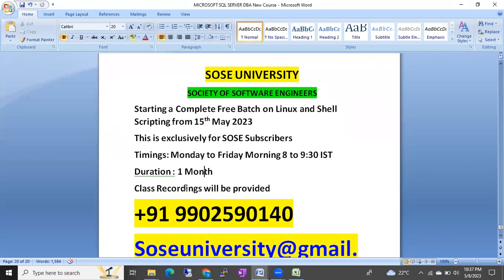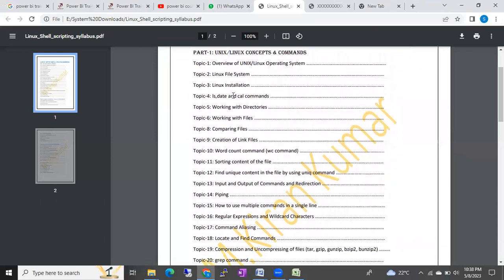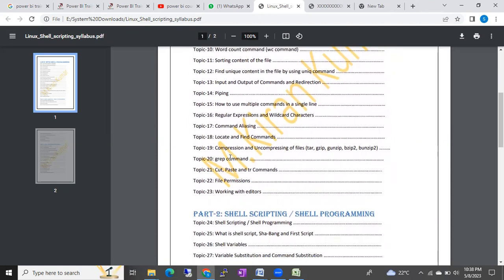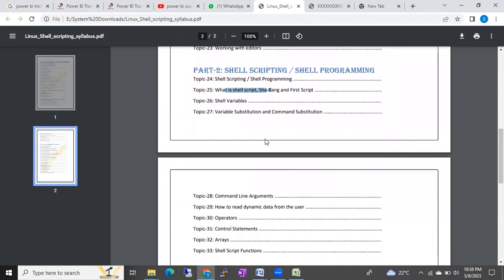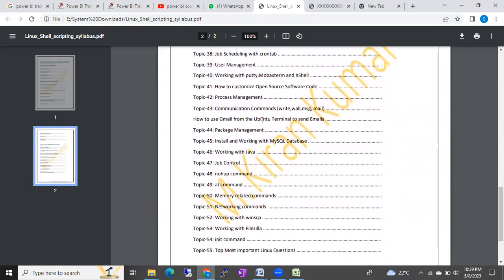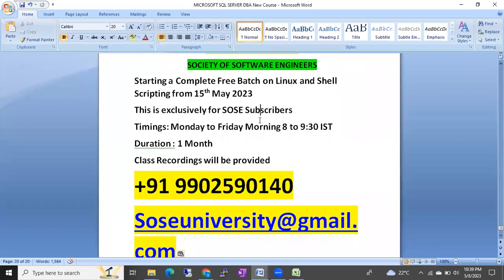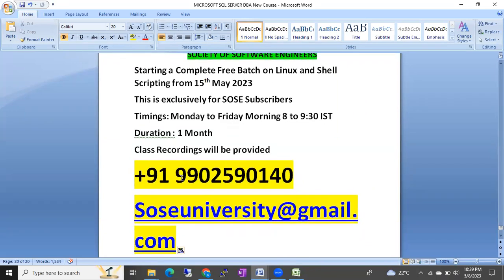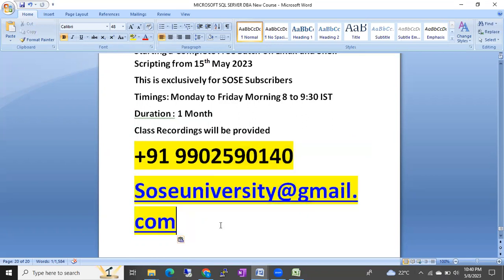Starting Complete Free Batch on Linux and Shell Scripting from 15th May 2023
Please use the below Whatsapp link to join the group for future updates.

If anyone is looking for Sql DBA, Azure Sql DBA Training, Oracle DBA, Azure Devops, AWS Devops, Linux and Shell Scripting, Offline and Online Job Support, Interview Support, Videos, Notes Please Whatsapp me @ 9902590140 or Send an Email to